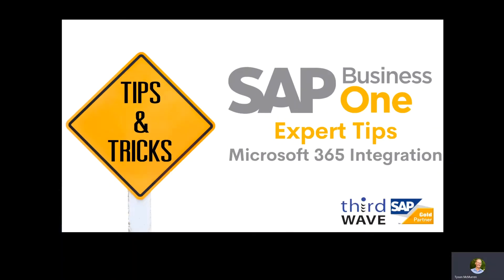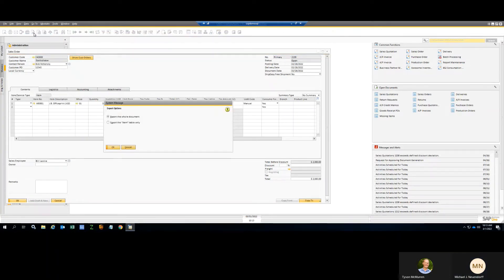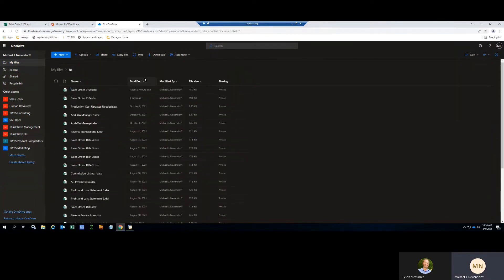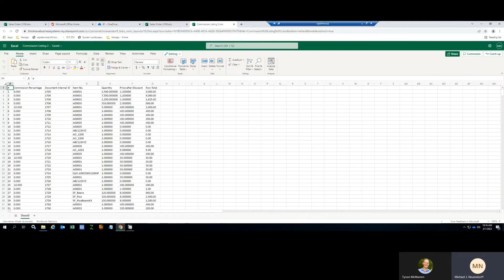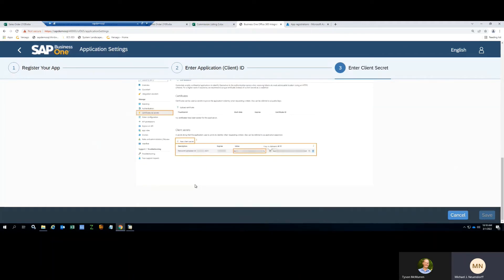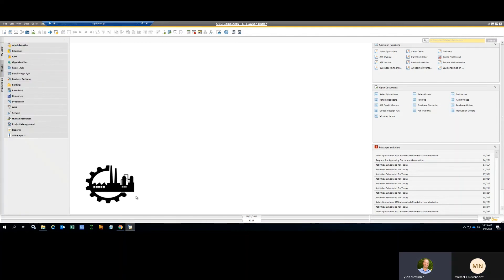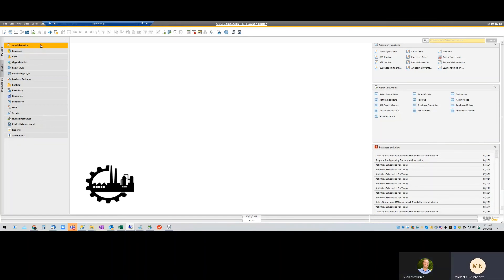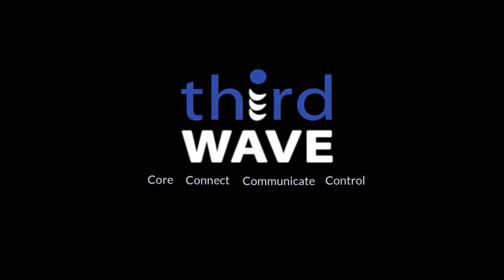SAP Business One Expert Tip | Microsoft 365 Integration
Microsoft 365 integration is now supported in SAP Business One Version 10. In this video, Michael Neuendorff Director of Consulting shows how the integration to Microsoft 365 works and also how to set it up.